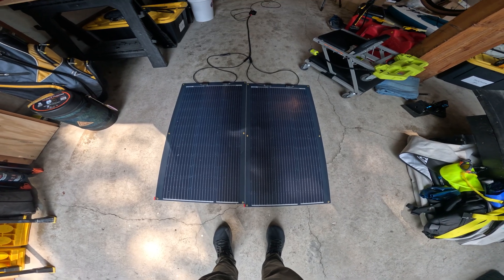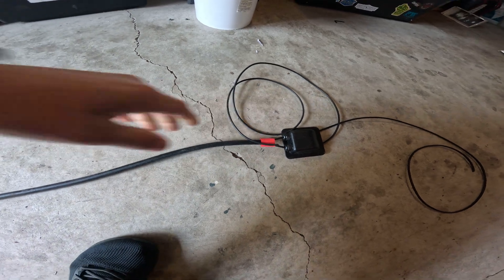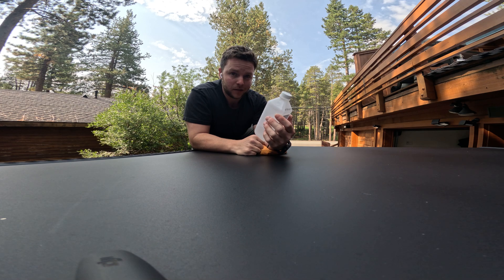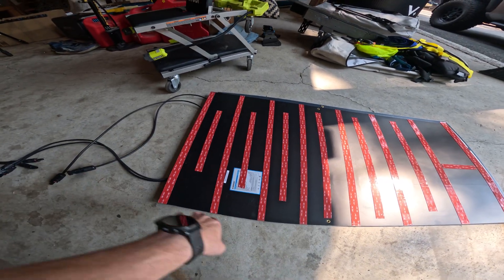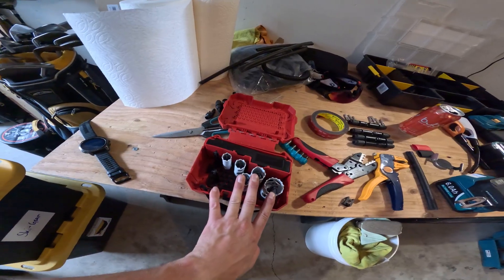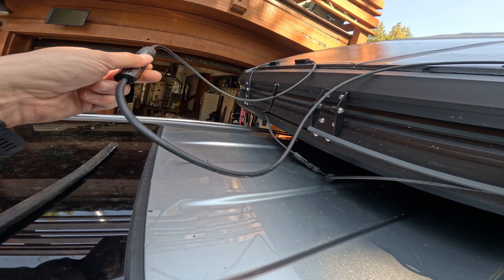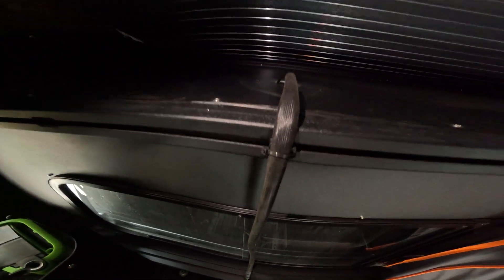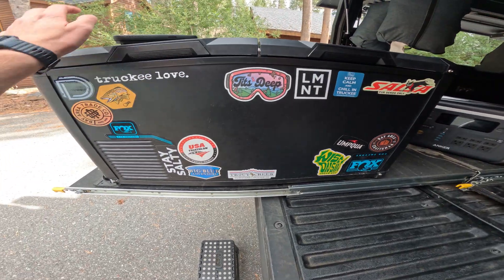Solar on my Dirtbox Overland Canopy Camper - Install Video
Hello Everyone!

Today we are working on a new project which is adding 200W of solar on my Dirtbox Overland Canopy Camper. This project was relativly easy and only took a few hours of prep to understnad what I needed and then about an hour to install everything. Below is a link to all the things I purchased!

Solar Panel and Wires:
100W Renogy Solar Panel
MC4 connectors
Solar Gland
Solar Wire

Anker 1500W Power Bank

Wire Management Links:
Hard Wire Tubing
Soft Wire Tubing
T-Track Tie Mounts
M5 T-Nuts Screw Kit

Misc:
Flex Seal
3M Tape

Cheers!